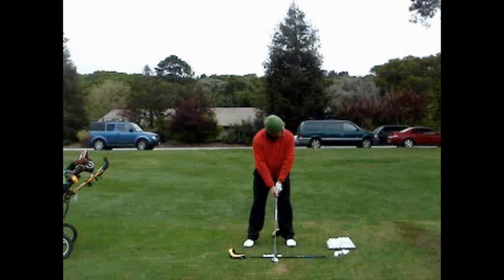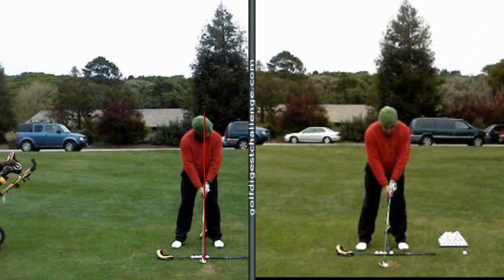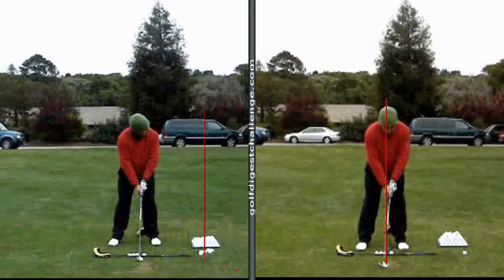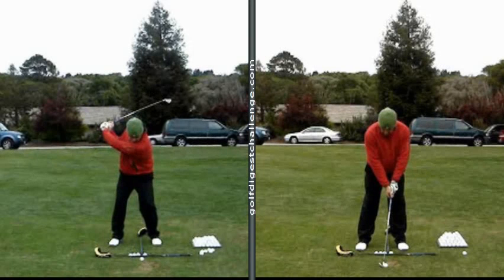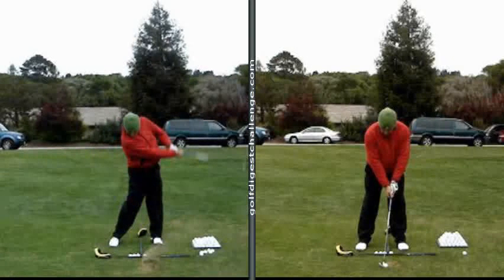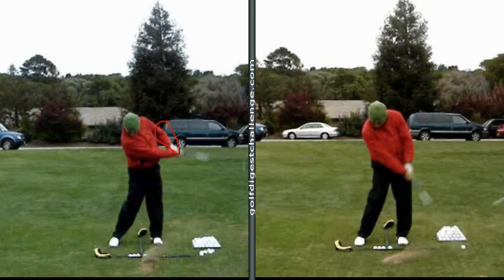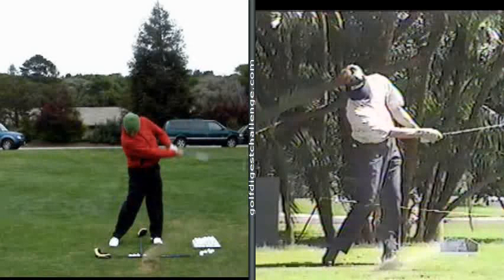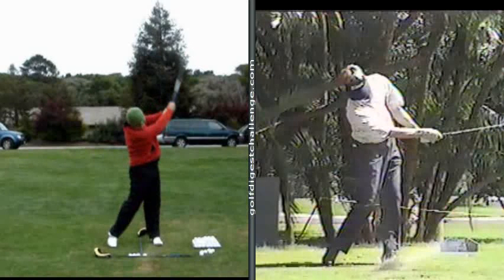7 Iron - general feedback on swing/setup etc would be appreciated.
Analyzed by Mike Richards at 4/19/2009 10:24:54 PM